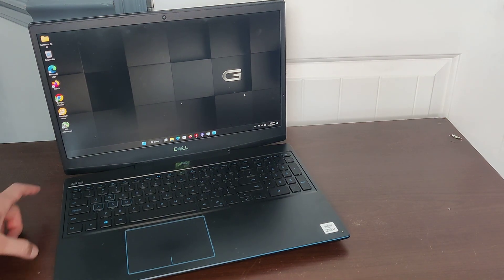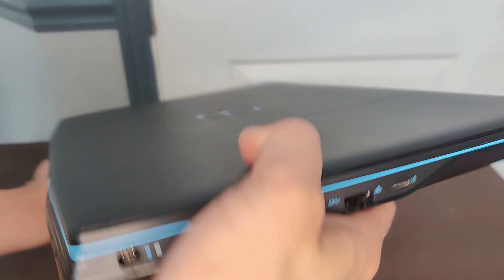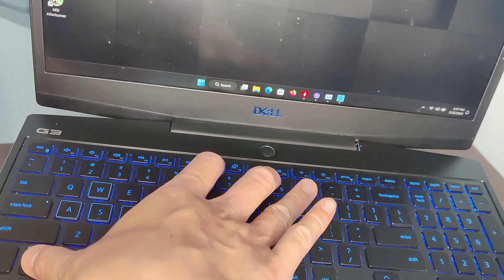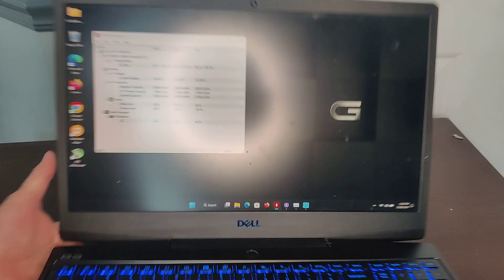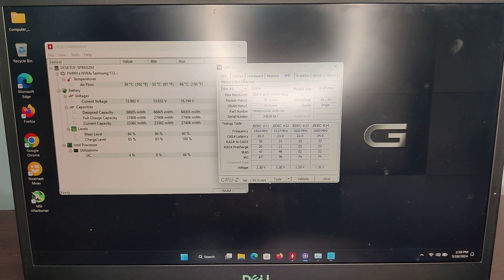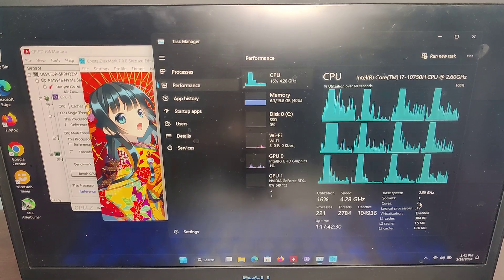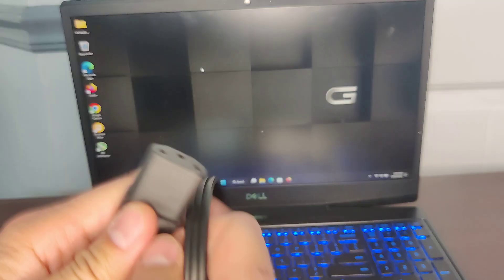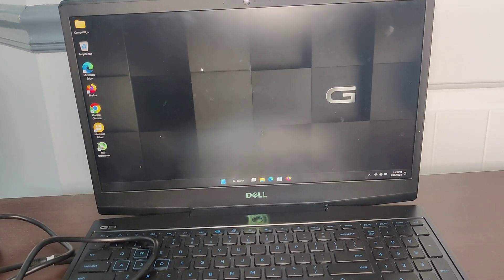Dell Gaming G3 15 3500 - i7-10750H - NVIDIA GeForce RTX 2060 6GB, Look At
Dell Gaming G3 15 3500, 15.6 inch FHD Non-Touch Laptop - Intel Core i7-10750H, 16GB DDR4 RAM, 512GB SSD, NVIDIA GeForce RTX 2060 6GB GDDR6, Windows 10 Home

Amazon Link to     ARCTIC TP-3 Thermal Pad:

Amazon link to    ARCTIC MX-6:

Amazon link Dell Laptops:

► Robin Hood, - Sign up for Robinhood with my link and we'll both pick our own gift stock 🎁

What I had to do to fix the over heating issue on the Dell G3.  I had to remove the case from the bottom of the laptop. then had to remove the heat sink and finding out that the thermal paste was going bad. And the thermal pads had tape on it before its attached to the heat sink.   Replace them all and it cools down the laptop so much more now. and it running a low speeds.